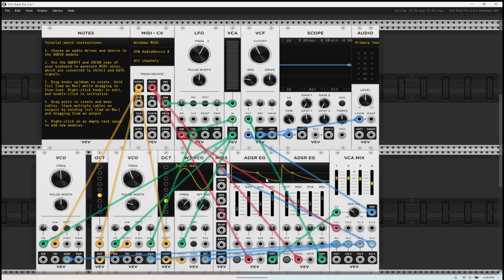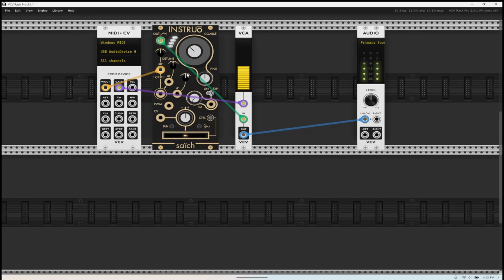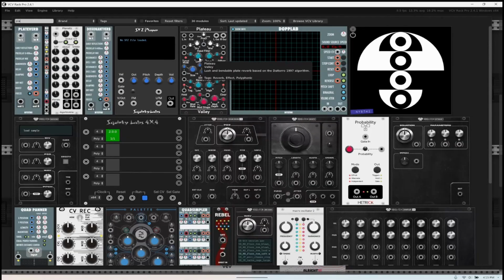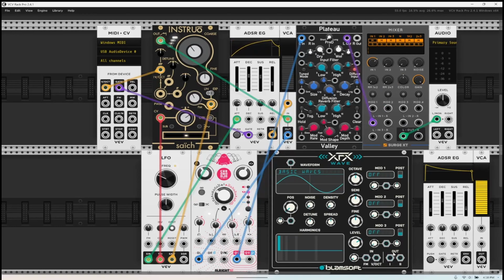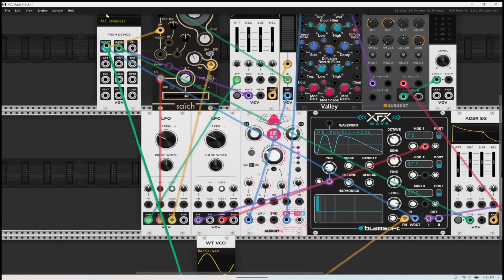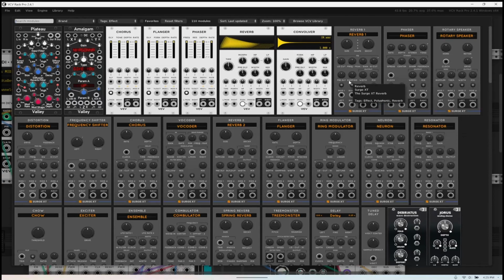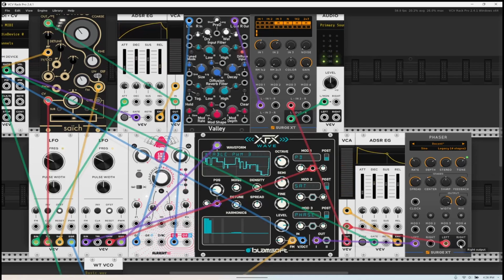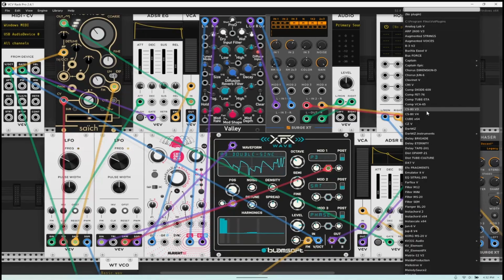Doing crazy sound design with VCV Rack!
Wanted to mess around with VCVrack today and get some weird sounds and I got them Oh boy did I get them!